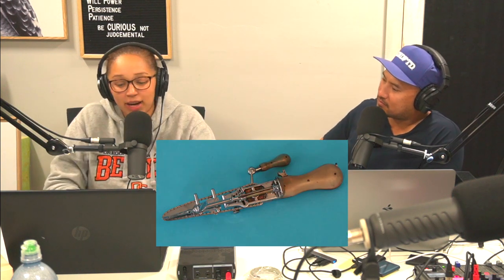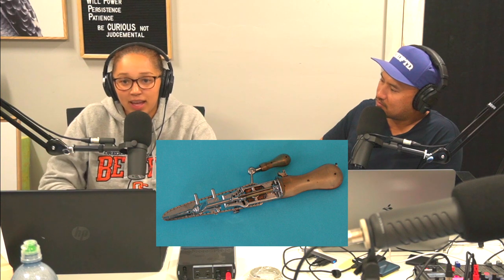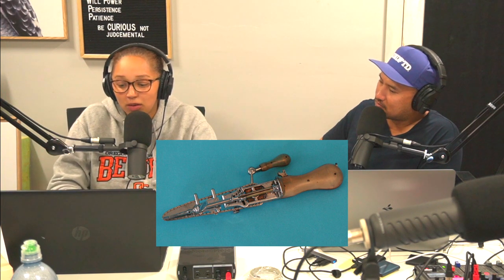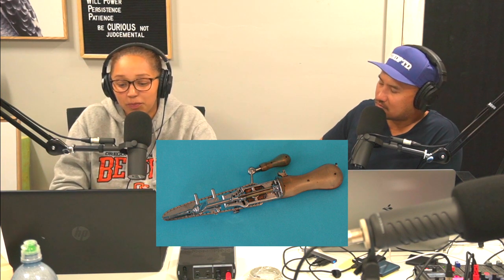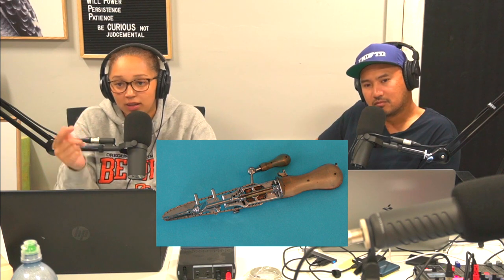TBSW Extras - Why were chainsaws invented?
In this TBSW extras clip, we learn about why the chainsaw was invented and what they were used for!

Know a friend that might enjoy this? Share to your friends!

Alexander: @phlexphitness
Devin: @devinlegaspi
Maxie: @maxie.insider